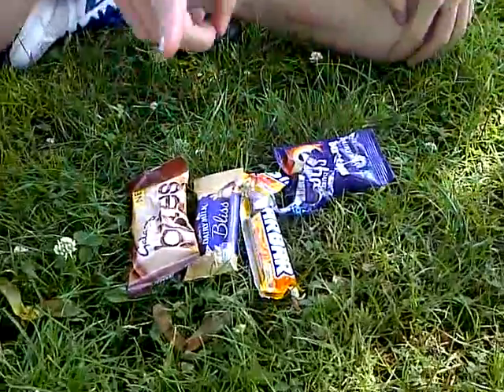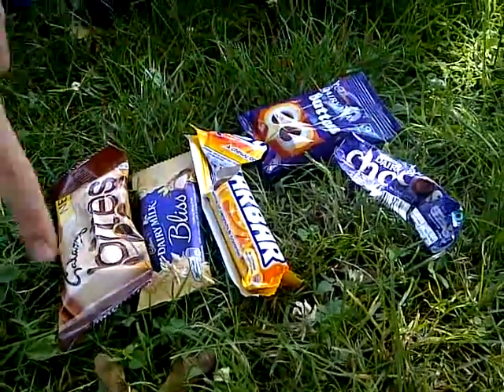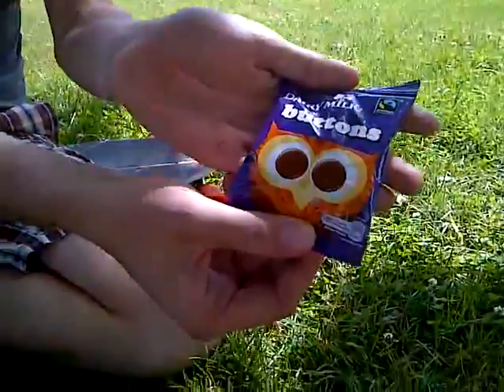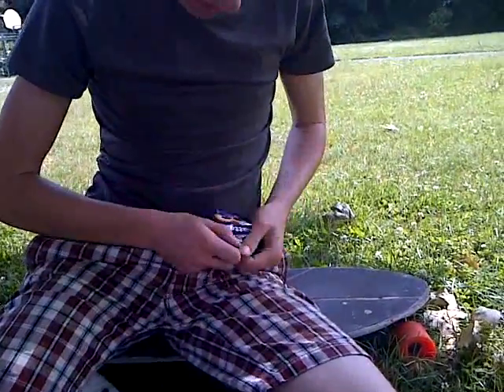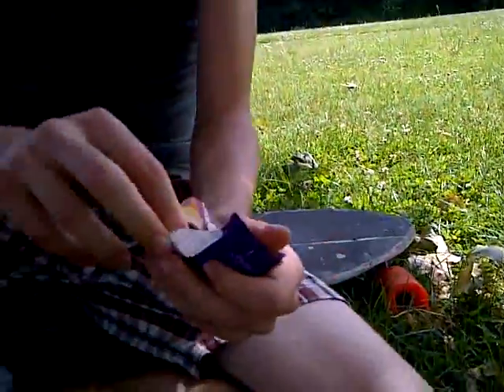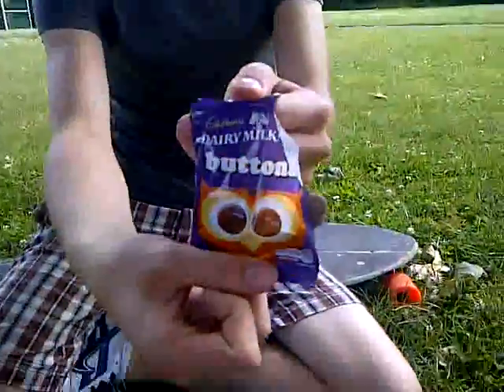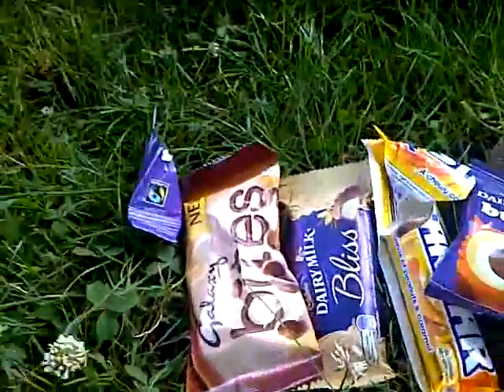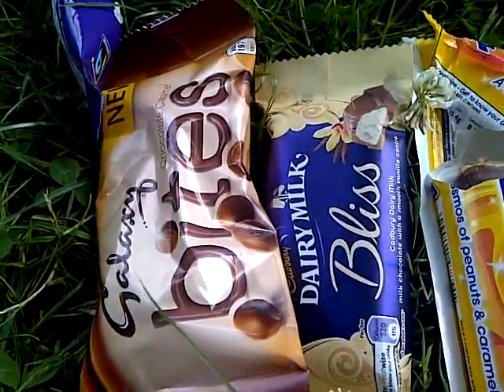New Cadbury Buttons Review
This is the third in a series of new 2011 chocolate confectionery range at the co-op